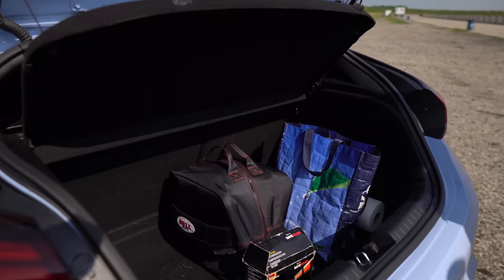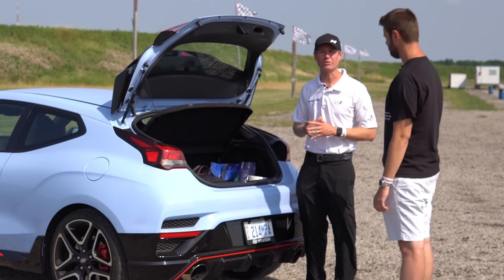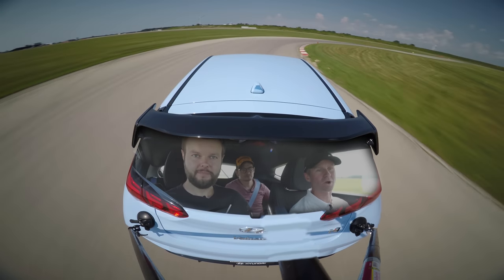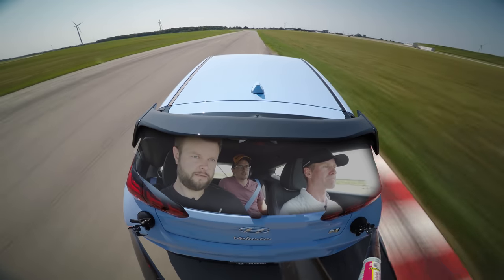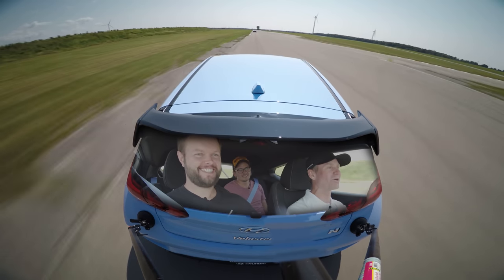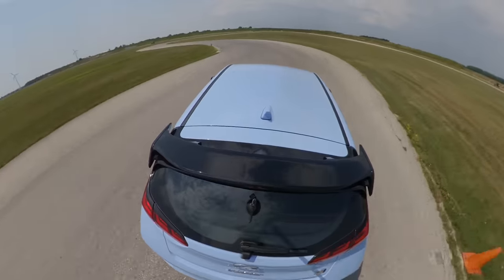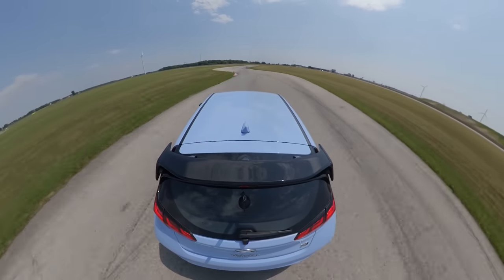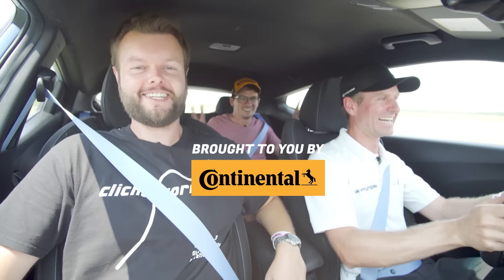Everything You Need to Know About Your First Track Day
Get race track instruction from Hyundai Veloster N TCR Race Car Driver Mark Wilkins

Pro Race Car Driver Mark Wilkins shows us how to prepare for our first track day in his 2019 Hyundai Veloster N. Mark competes with the Hyundai Veloster N TCR.

For more information on the Hyundai Veloster TCR driven by Mark Wilkins